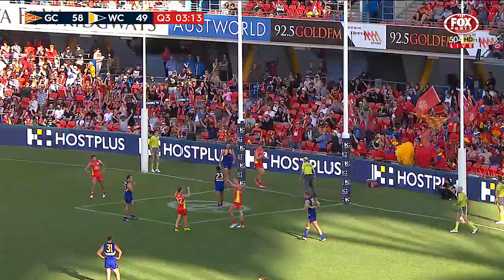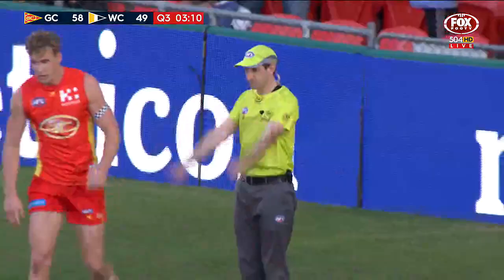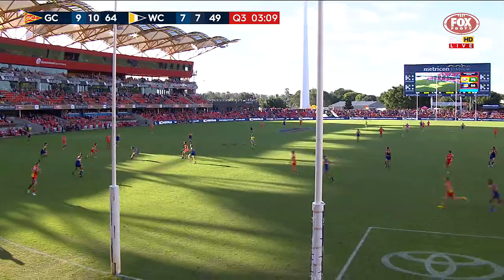How about that from Harbrow